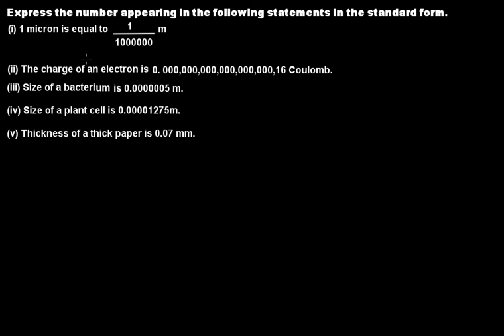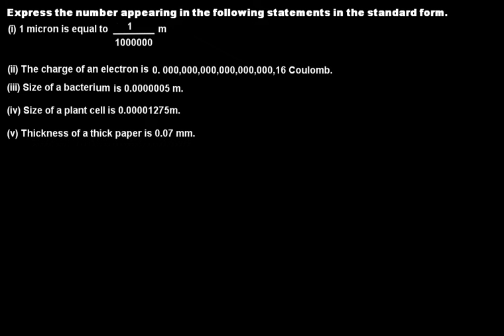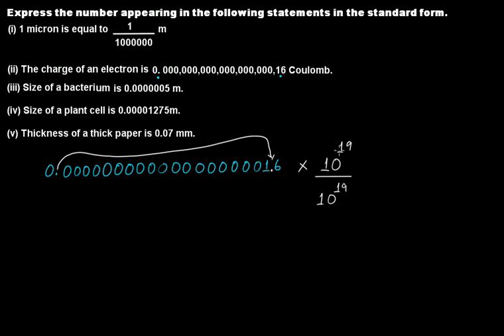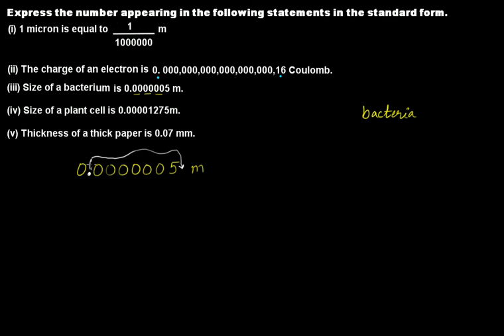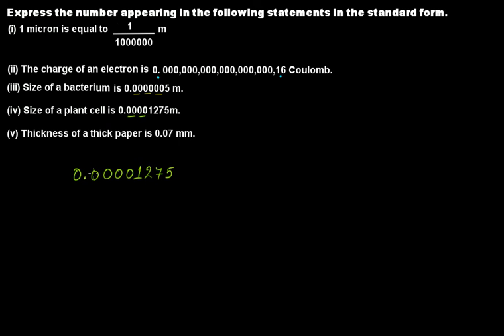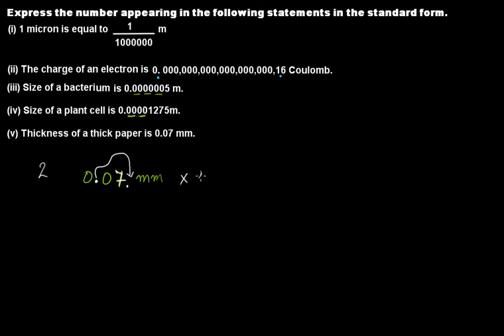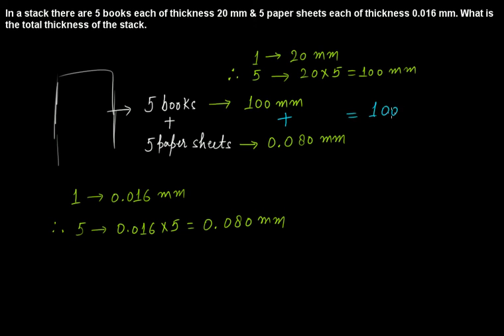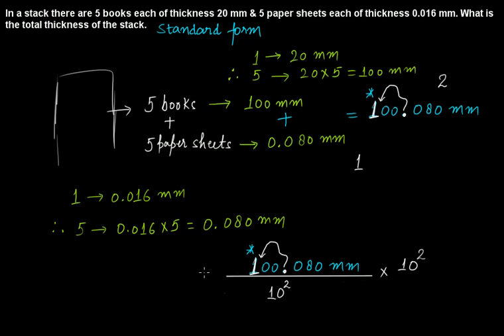Problems on Exponents & Powers - Part 6 || Grade 8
In this video tutorial we discuss a few problems on expressing numbers in the standard form.